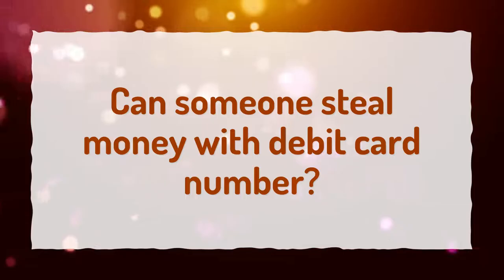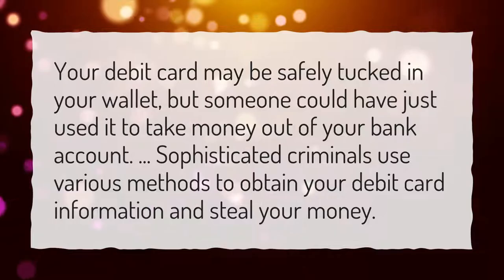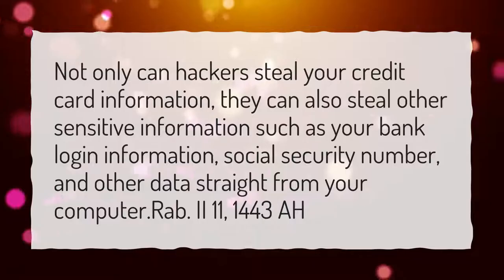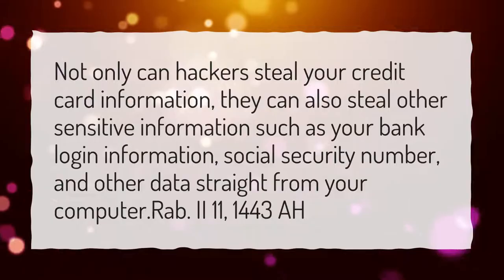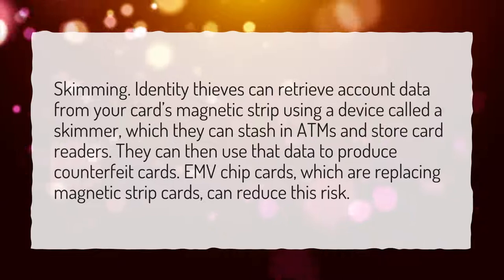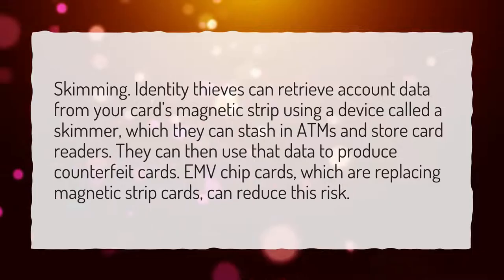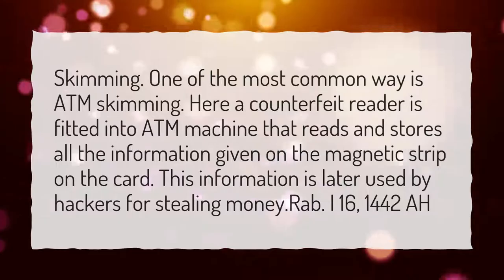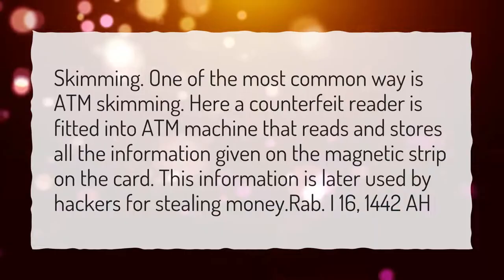Can someone steal money with debit card number?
More About Is It Safe To Give Debit Card Number And CVV? • Can someone steal money with debit card number?